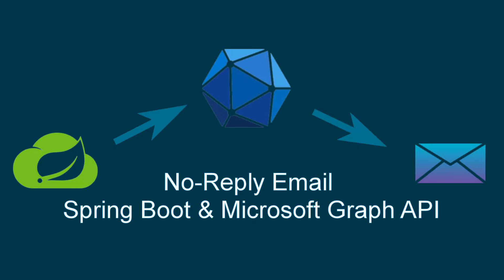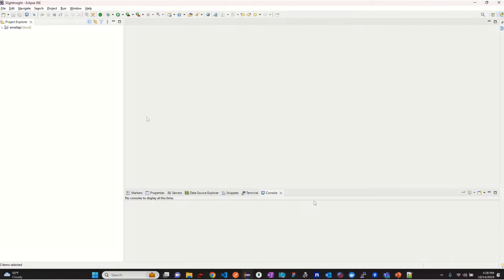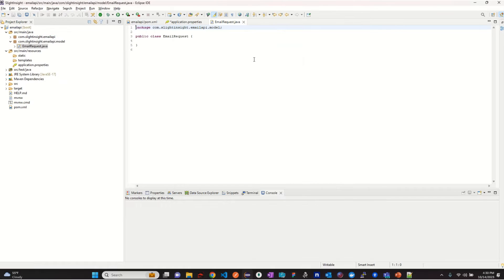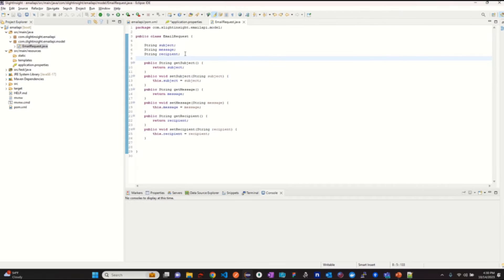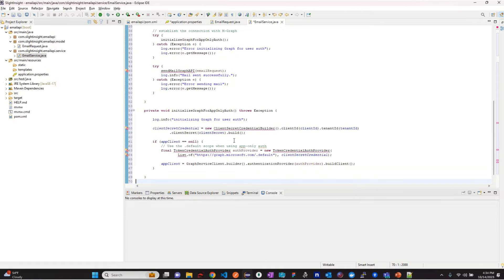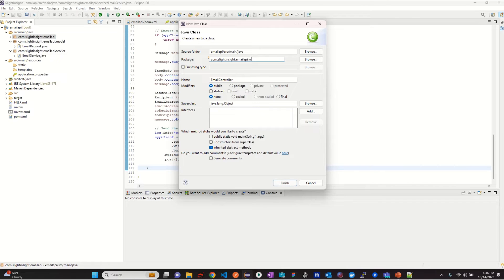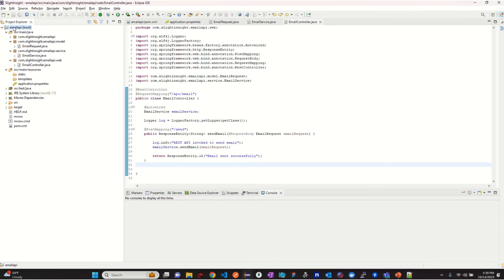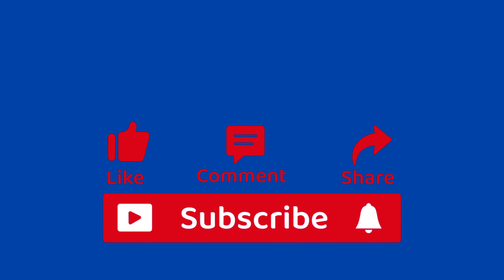No-Reply Email with Spring Boot and Microsoft Graph API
Learn how to create a Spring Boot REST API to send No-Reply emails using Microsoft Graph API. In this step-by-step guide, we cover everything from setup to testing. Whether you're a beginner or a seasoned developer, this tutorial has you covered!